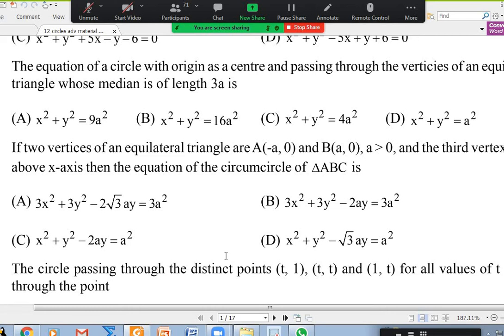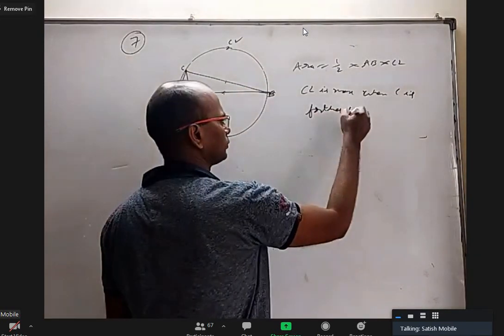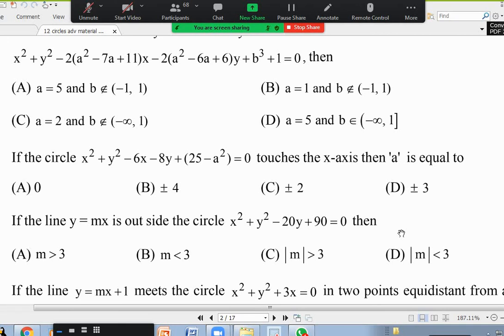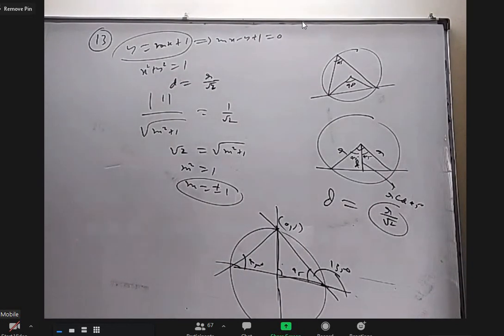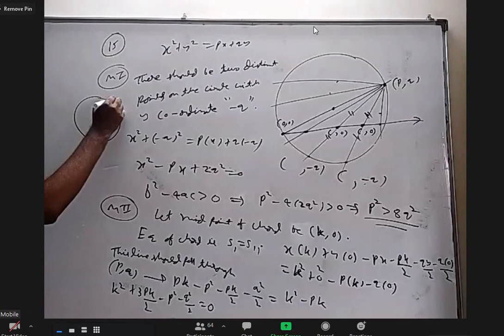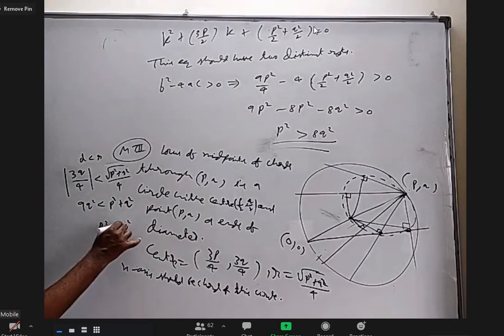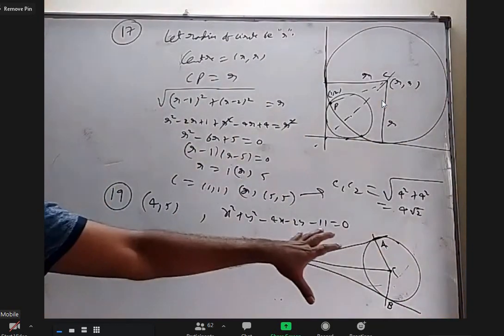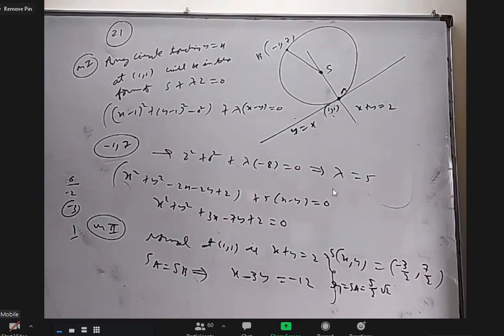circles 18 ( 24 5 2021) adv material saq 1-21